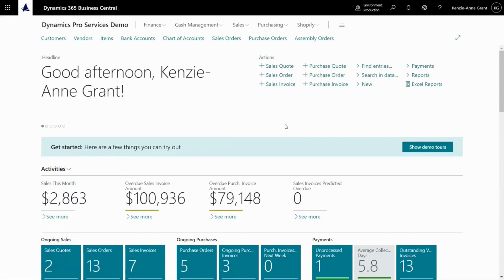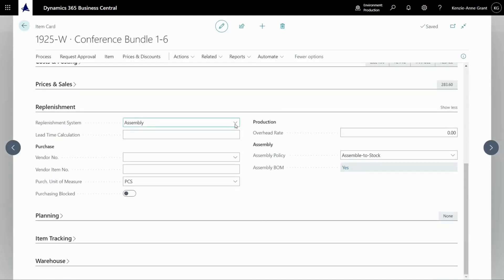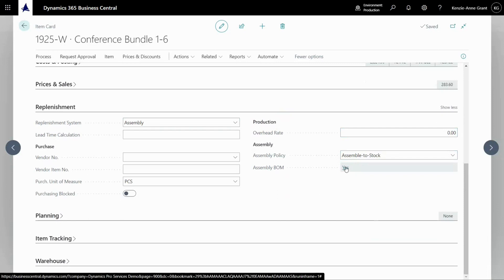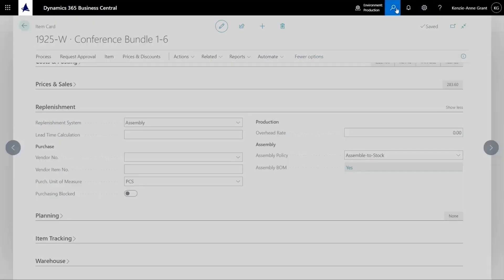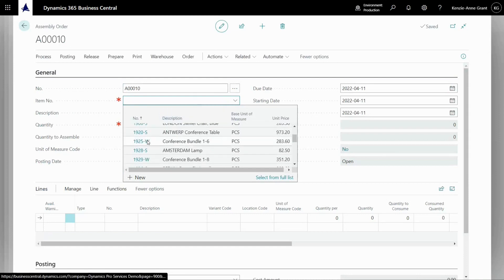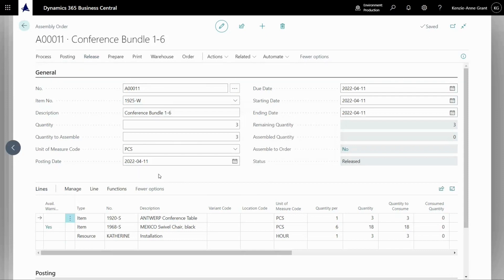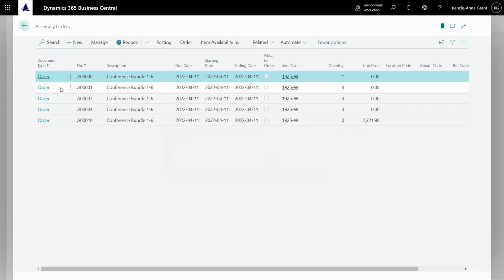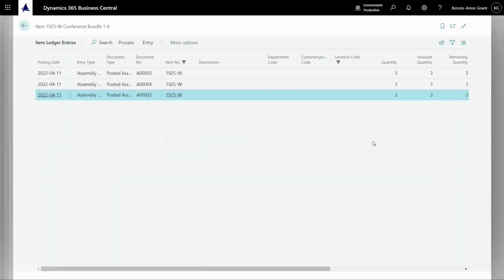Simple assembly orders in Business Central